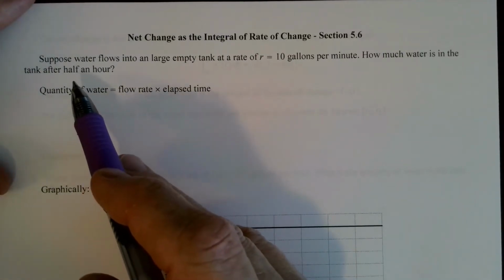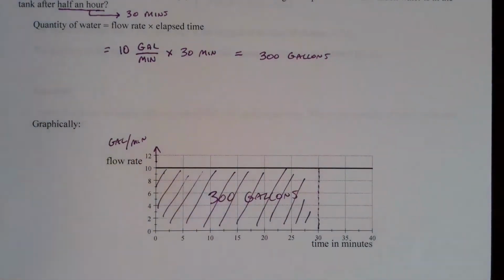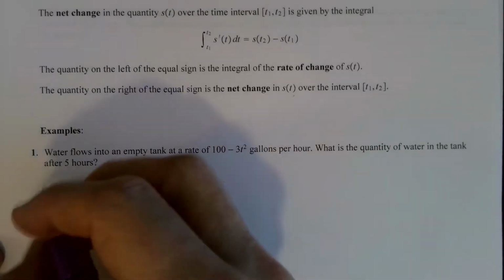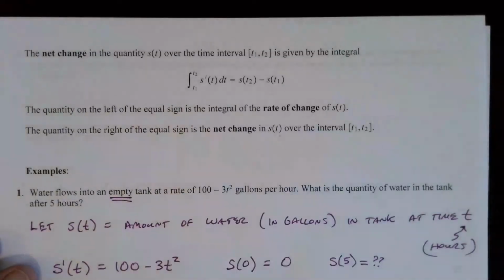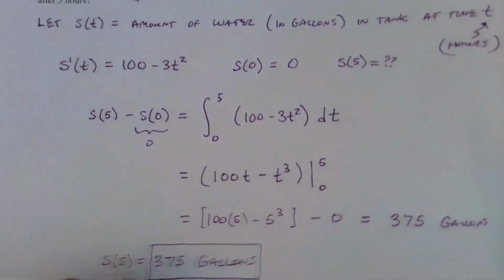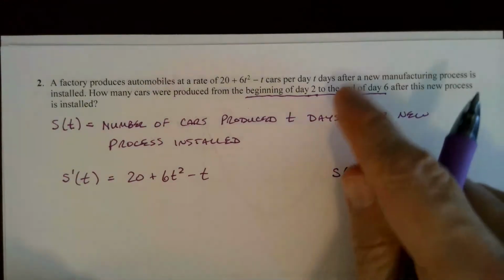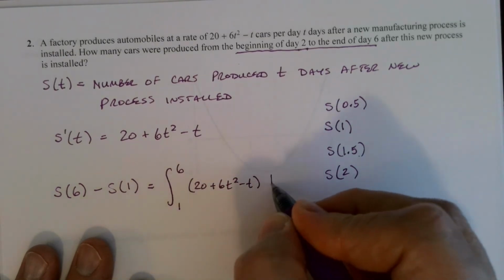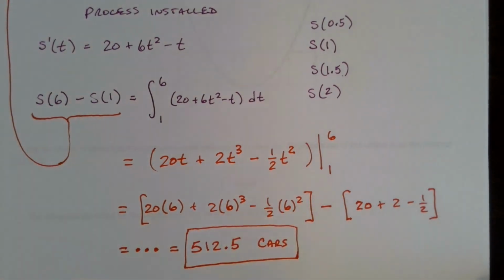Net Change Part 1